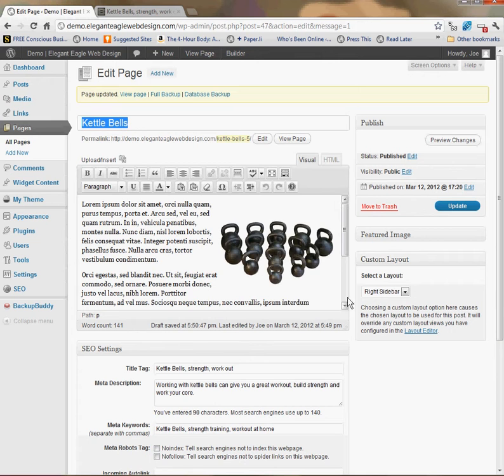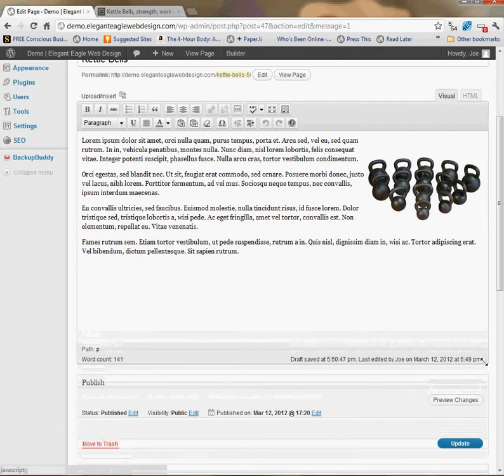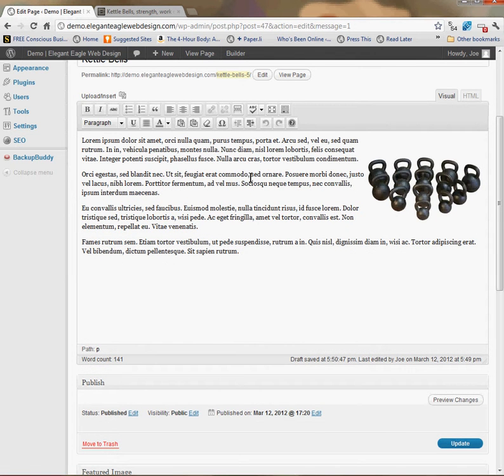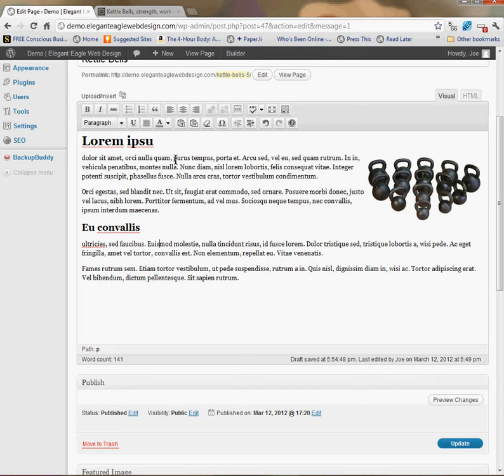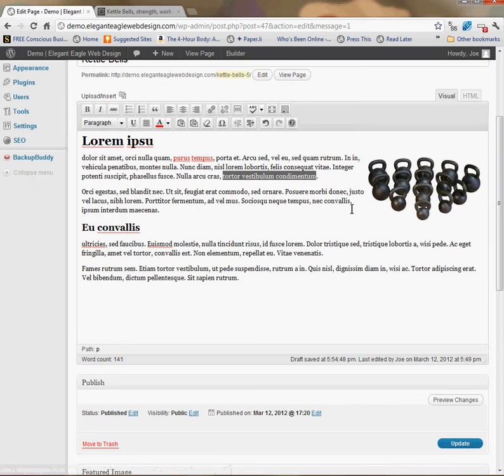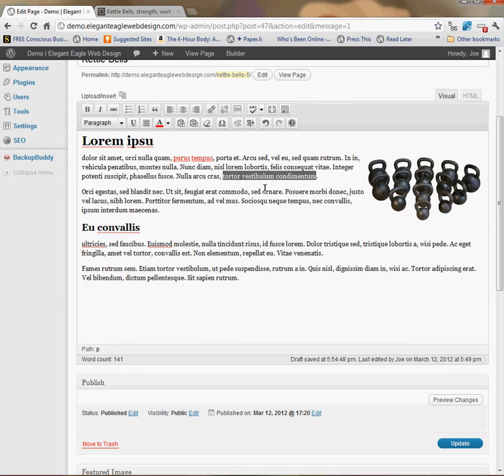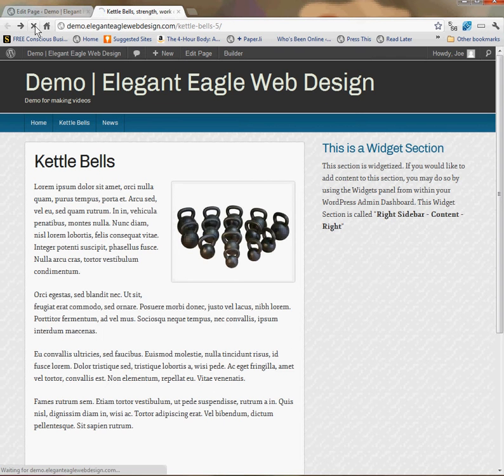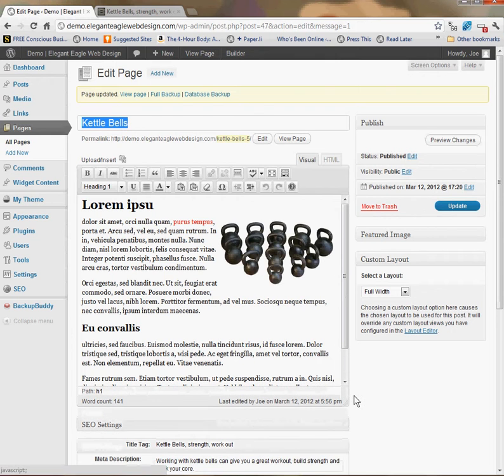Basic editing for a wordpress page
Editing a page in wordpress is very similar to editing a page in an email, or any document editor you might use on your computer.  It is also easy to change the look and layout of the page and add titles and links.